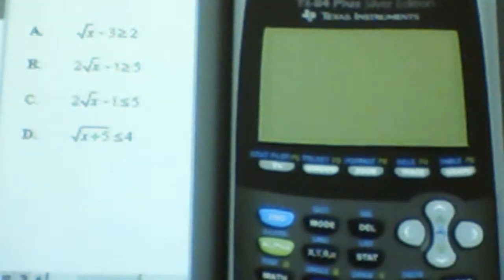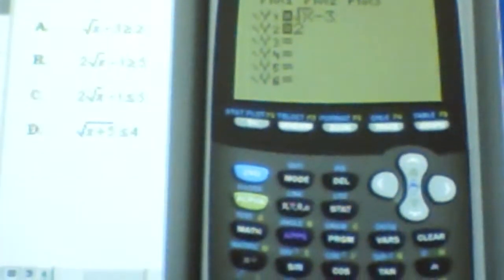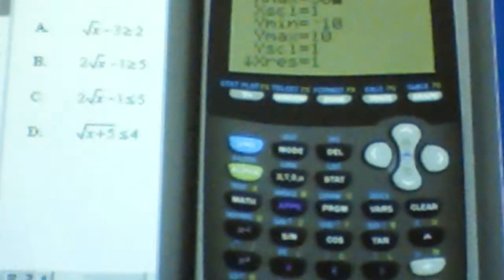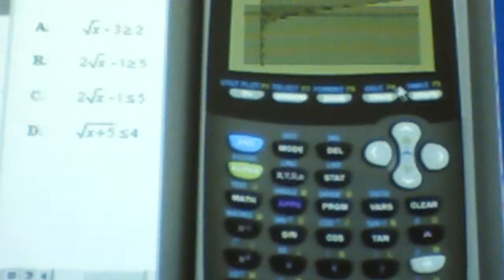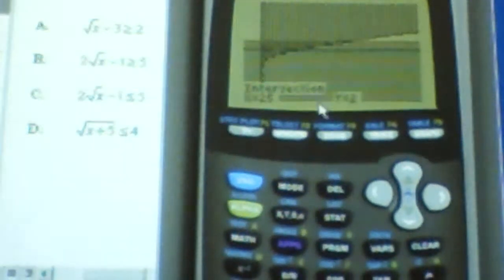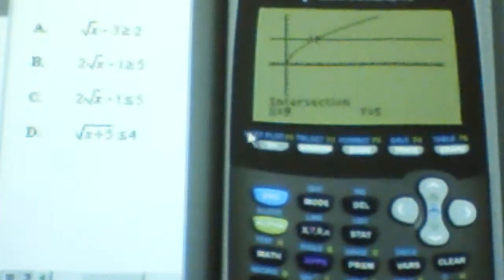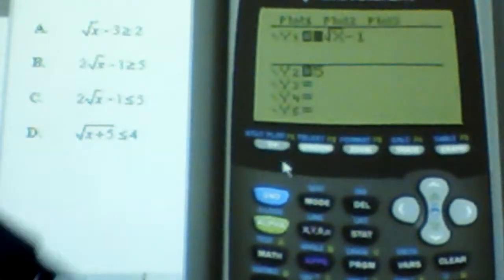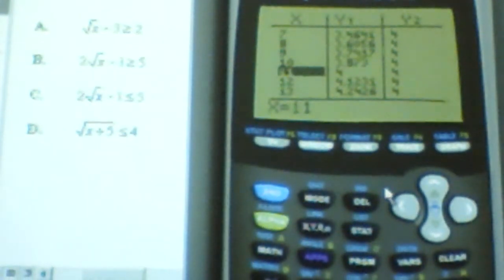Vid6 Calculator Solution of a Radical